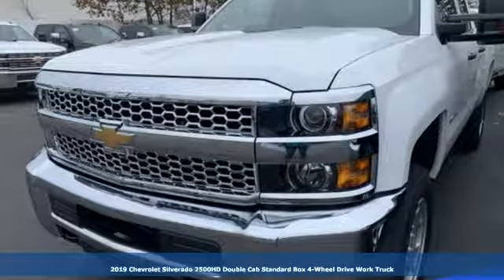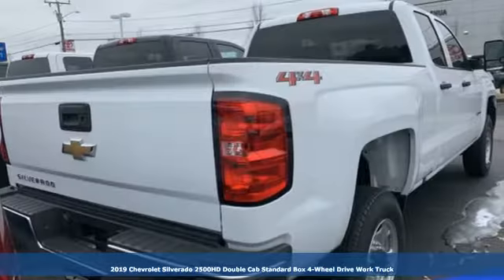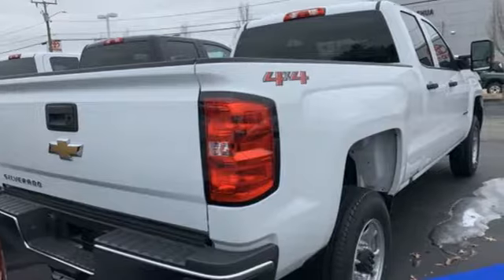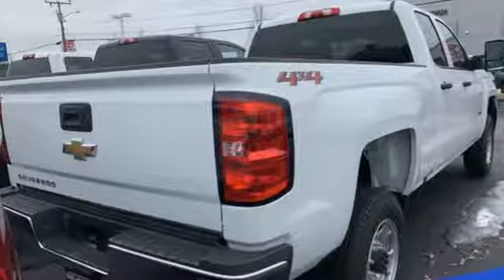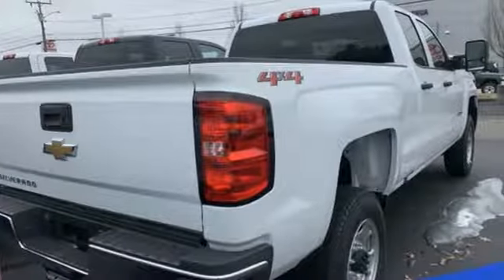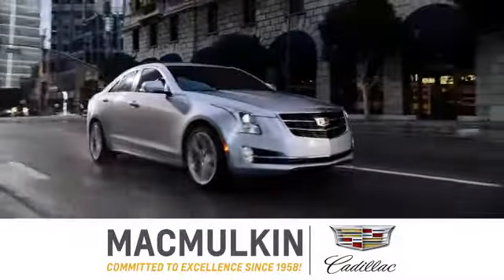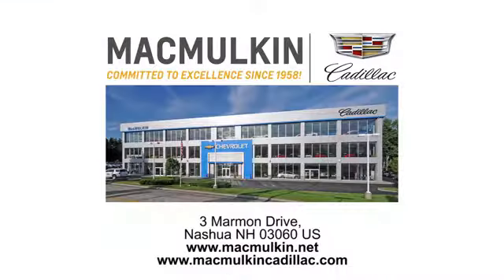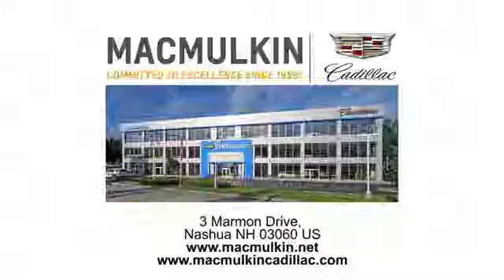2019 Chevrolet Silverado 2500HD Nashua, NH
Year: 2019
Make: Chevrolet
Model: Silverado 2500HD
Trim: Work Truck
Engine: 8 Cyl. 6.0L
Transmission: Automatic
Color: Summit White
Interior: Dark Ash With Jet Black Interior Accents
Stock #: T8173
VIN: 2GC2KREG2K1152107

Address:
3 Marmon Drive